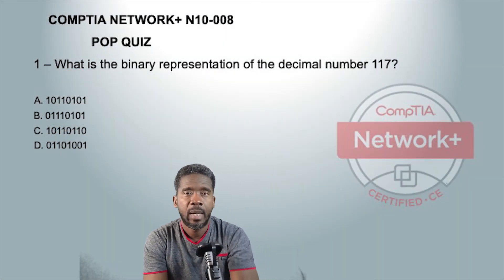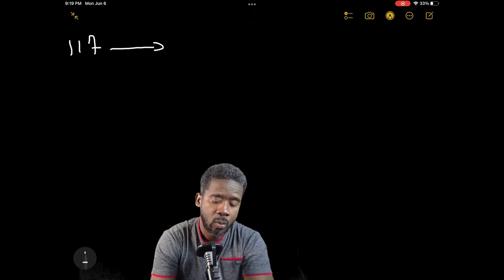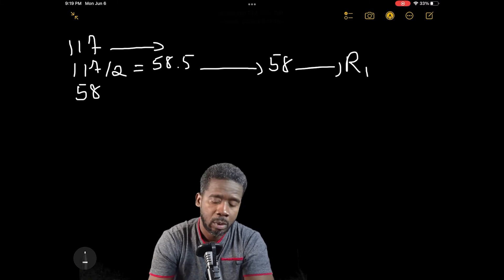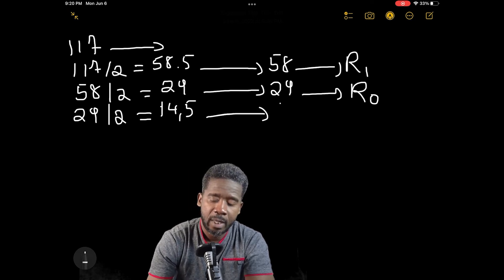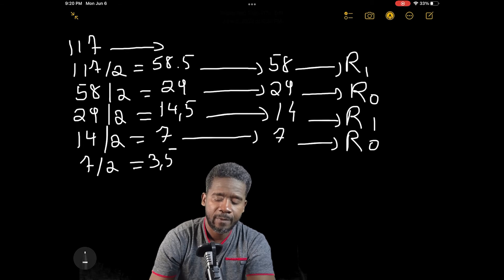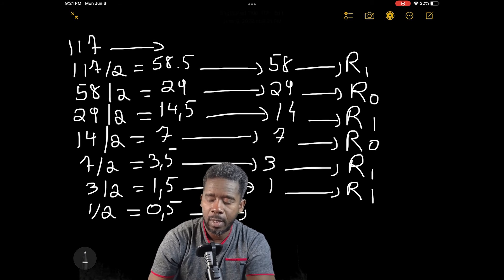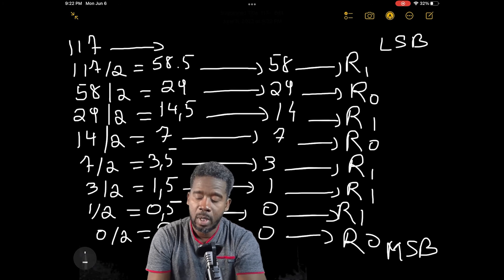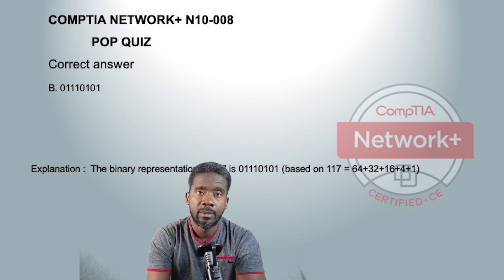Binary representation of 117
Binary representation is a method of representing numbers using only two digits: 0 and 1. It is the foundation of digital electronics and computer programming. In binary representation, each digit is referred to as a bit (short for binary digit). The value of each bit is determined by its position, which is based on powers of 2. The rightmost bit has a value of 1, the bit to its left has a value of 2, the next bit has a value of 4, and so on. By using combinations of 0 and 1, any number can be represented in binary form. Binary representation is used extensively in computer systems to represent data and instructions, as computers process and store information in binary format.